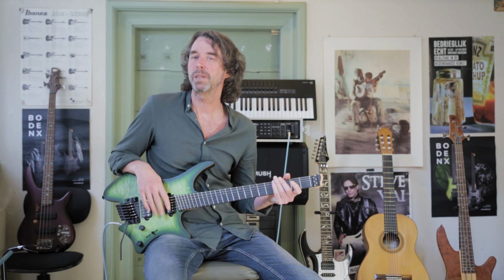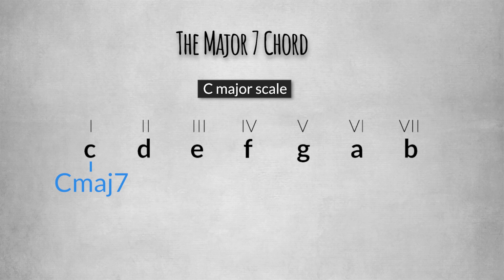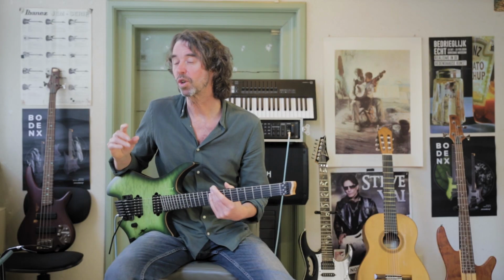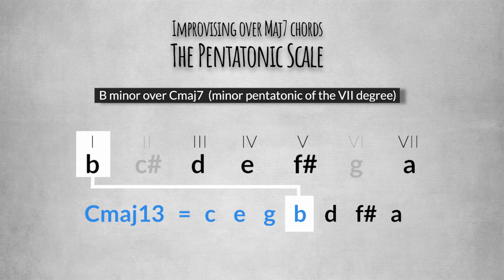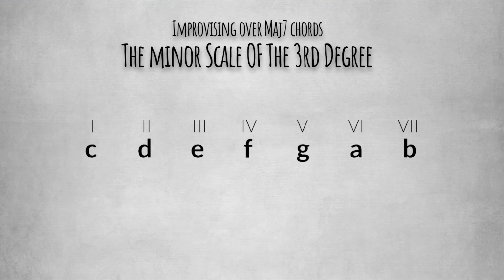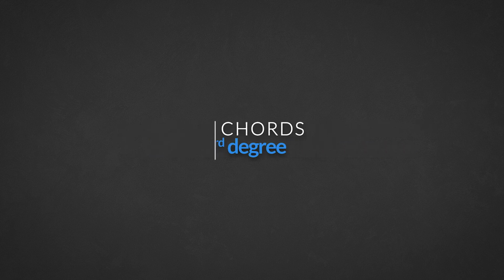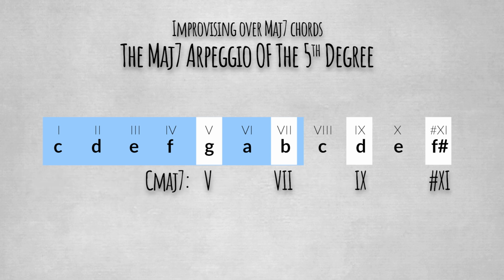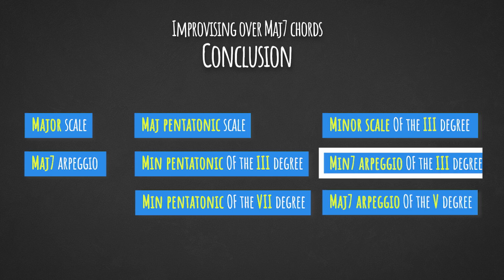6 WAYS to improvise over MAJOR 7 chords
In this tutorial you’ll learn 6 ways to improvise over 7 chords. In this guitar lesson we look at the scales and arpeggios to use over the maj7 chord such as the major scale, pentatonic scale, superimpose a pentatonic scale over a maj7 chord, the maj7 arpeggio, superimpose a min7 arpeggio over a maj7 chord and superimpose a major 7 arpeggio of the 5th degree.

0:00 Introduction
01:17 Five important 7 chords
3:02 The Major 7 chord
4:12 The Major scale
5:39 Pentatonic scales
7:48 The Minor scale of the 3rd degree
9:45 Maj7 arpeggio over the Maj7 chord
11:24 Min7 arpeggio of the 3rd degree
12:40 Maj7 arpeggio of the 5th degree
13:48 Conclusion

Crystal Clear E-BOOKS with audio files:
Other E-books:

E-BOOK -  Improvising over dominant 7  chords (using scales)
E-BOOK - Modes of the major scale crystal clear
E-BOOK - Exotic Pentatonic scale for Guitar
E-BOOK - Modes of the harmonic minor scale
E-BOOK - Secrets of outside playing
E-BOOK - Superimpose Pentatonic scales
E-BOOK - Traids and inversions for Guitar

Subjects in this video:

Improvising,
7-chords,
7 chords,
Minor 7 chord,
Major 7 chord,
Diminished 7 chord,
Augmented 7 chord,
Dominant 7 chord,
Soloing over maj7 chord,
Scales for maj7 chord,
Maj7 arpeggio,
Min7 arpeggio,
Lydian mode,
Lydian scale,
Maj7#11 chord,
Music theory lesson guitar,
Music theory,
Guitar tutorial,
Guitar lesson,
Rob van Hal,
QJamTracks,
Q Jem tracks,